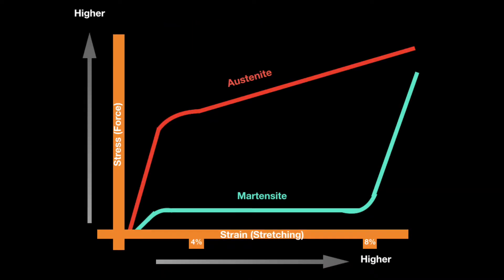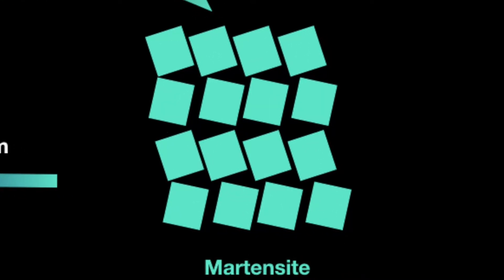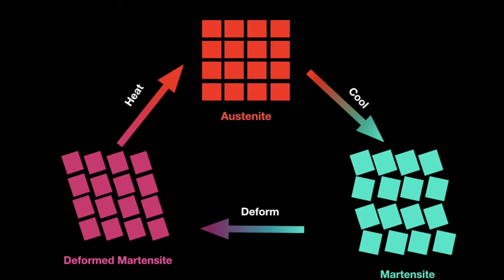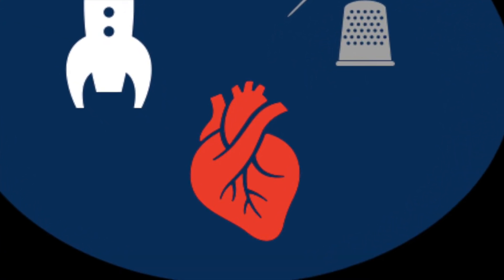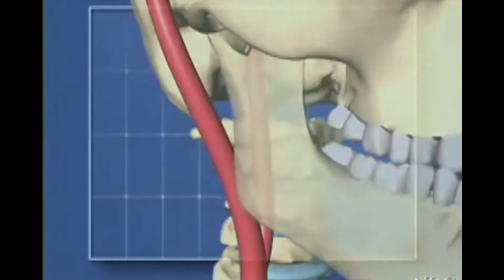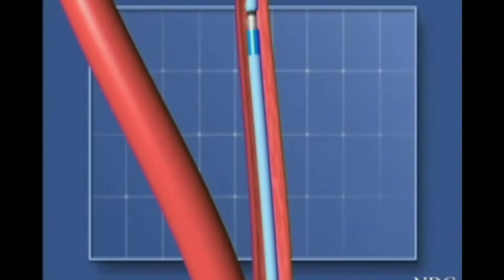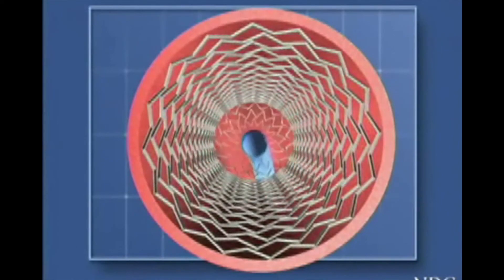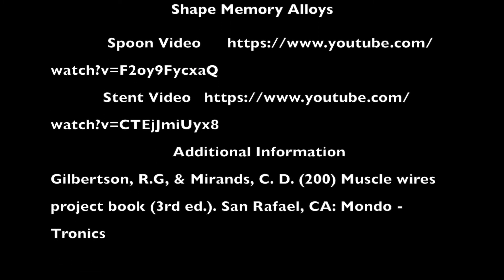Cardiovascular Applications of Shape Memory Alloys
Materials in BioEngineering.